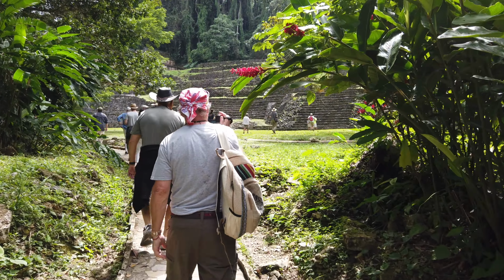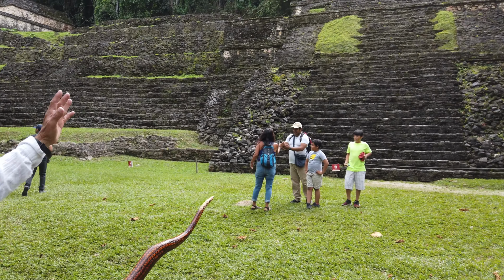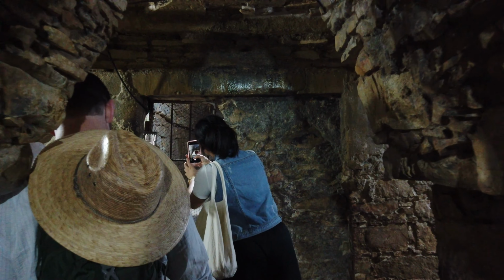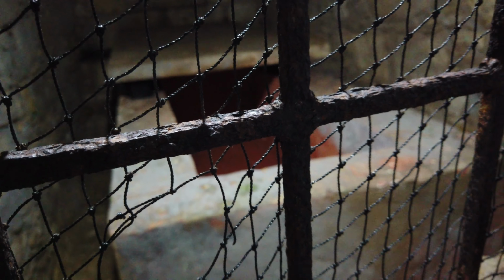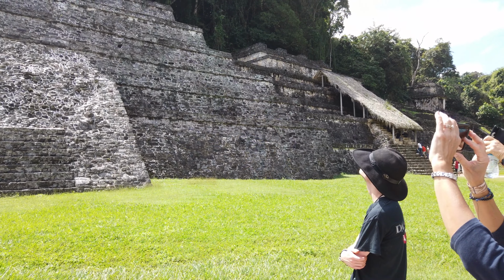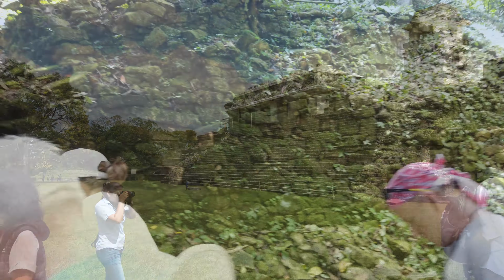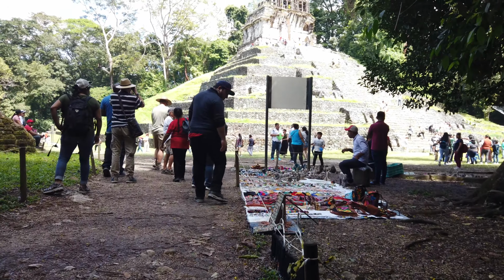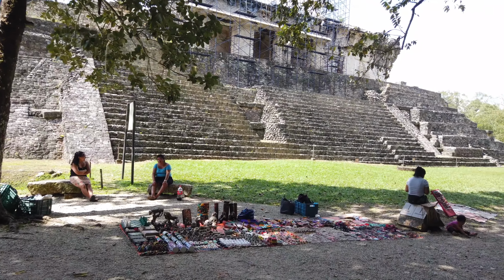The Ancient Mayan Site Of Palenque In Chiapas Mexico